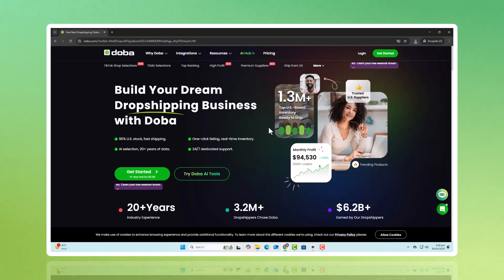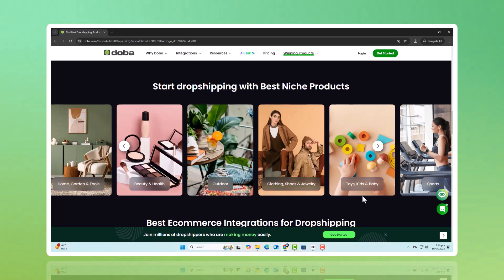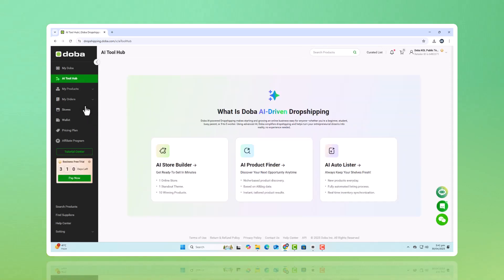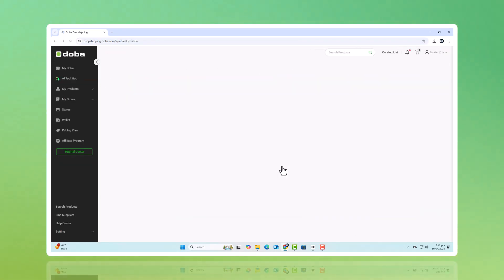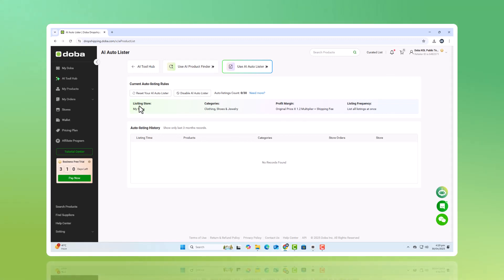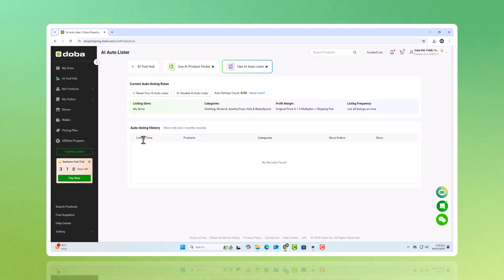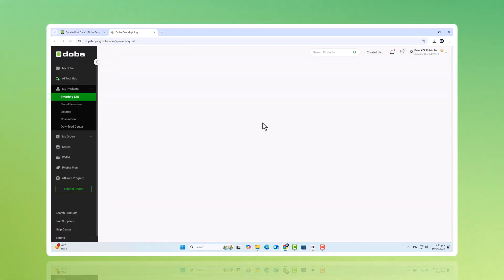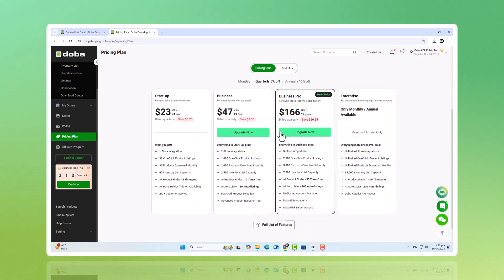How Doba's AI Tools Supercharge Your Dropshipping Business (Step-by-Step Guide)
Want to launch a successful online store without dealing with inventory or shipping headaches? Meet Doba—a powerful B2B dropshipping platform built for entrepreneurs who want to work smarter, not harder. In this video, we walk you through how Doba's AI Hub helps you build, stock, and grow your store faster than ever. From automated store creation and smart product discovery to hands-off inventory syncing and real-time performance updates, Doba gives you everything you need to succeed in the competitive world of e-commerce.
Ready to take your store to the next level? Let’s dive in.